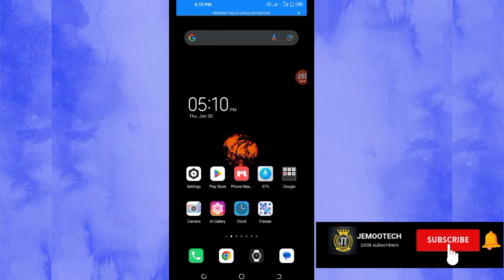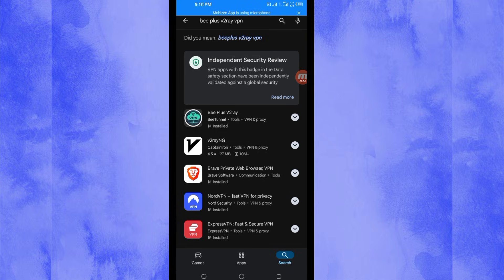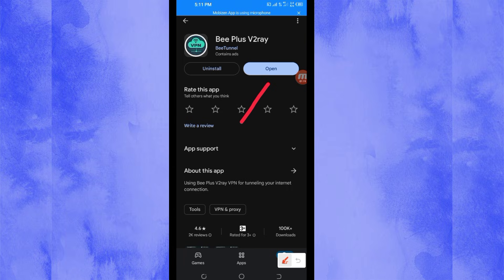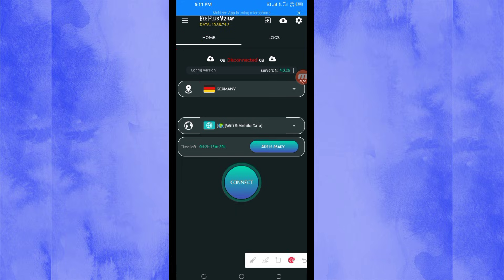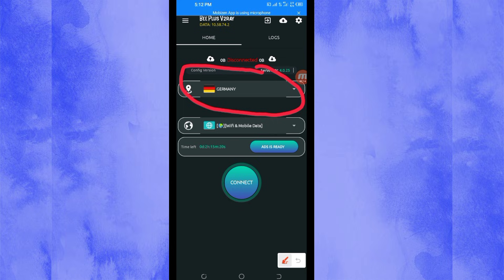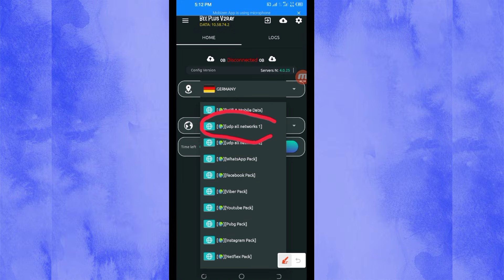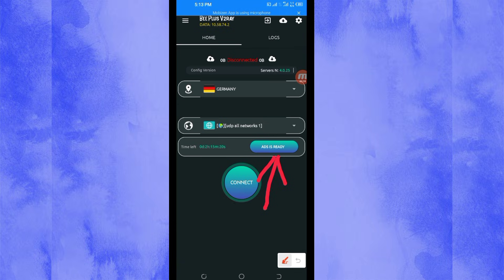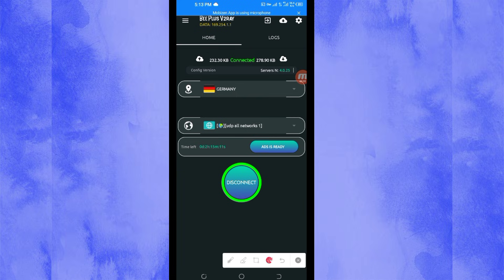How To Setup Bee Plus V2ray VPN with all Country UDP Settings for Secure Online Browsing